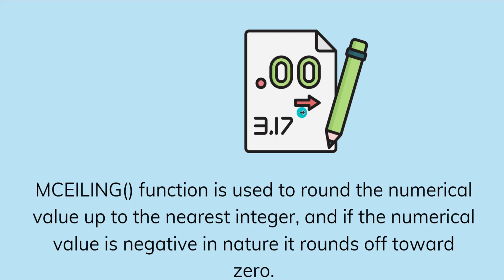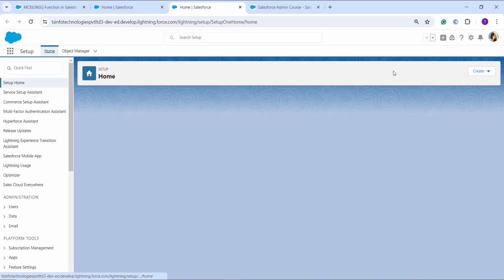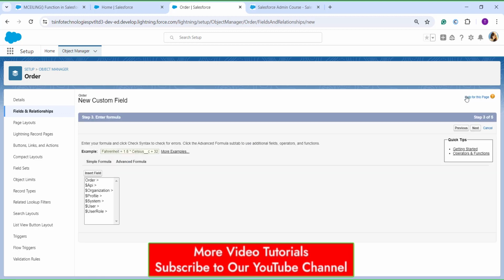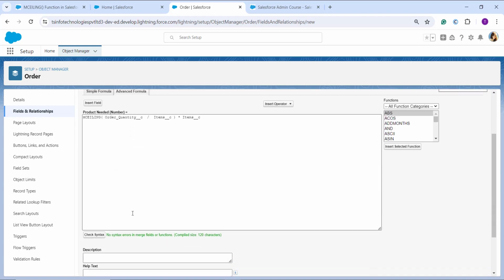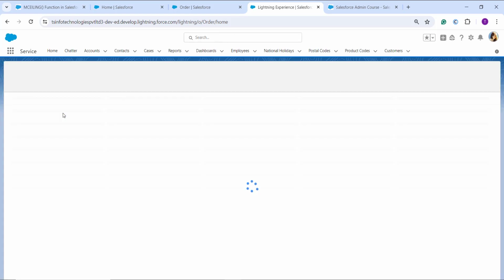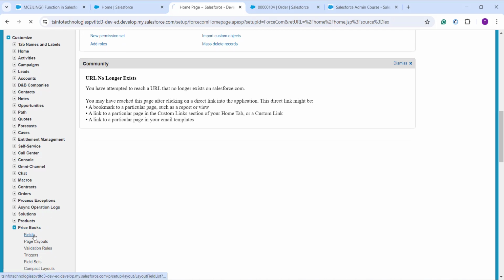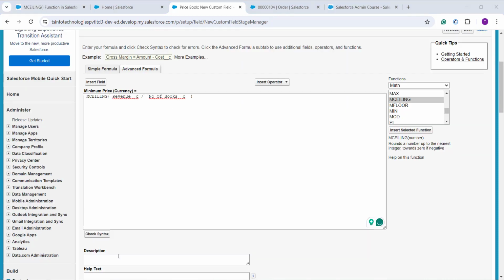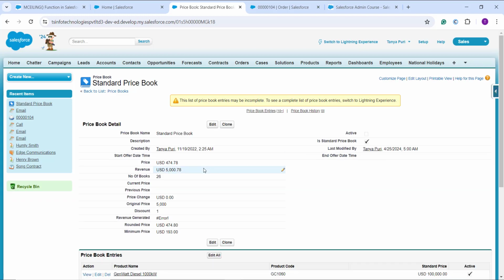MCEILING Function in Salesforce | Calculating Round-Off Value Nearest To Integer Salesforce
In this Salesforce video tutorial, I will explain the  MCEILING Function in Salesforce. I will show you the syntax of the MCEILING Function in Salesforce. Additionally, I will explain step-by-step how to calculate the round-off value nearest to the integer using the MCEILING function in Salesforce Lightning and Salesforce Classic.